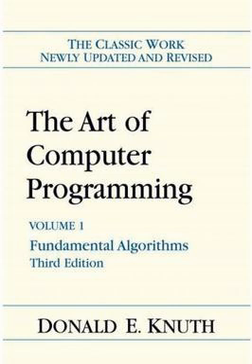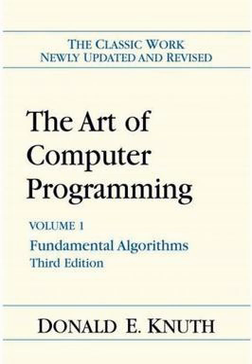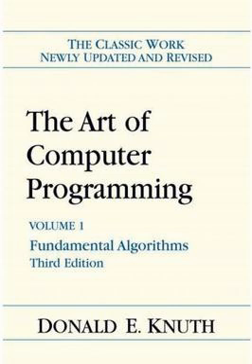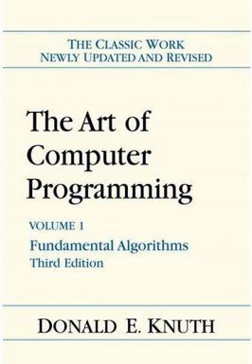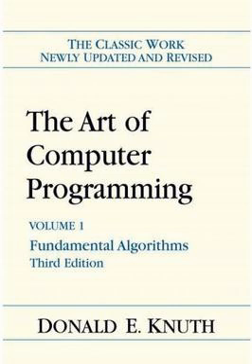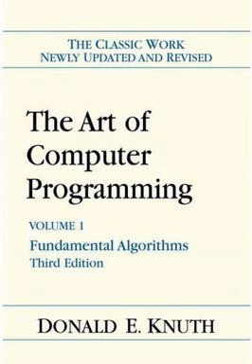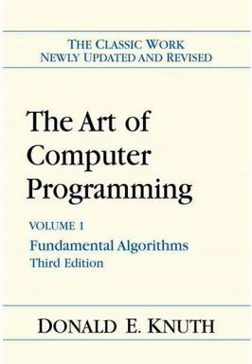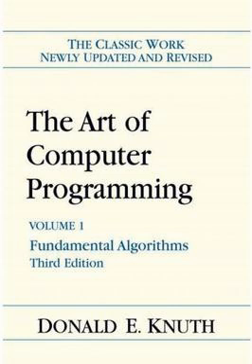The Art of Computer Programming | Wikipedia audio article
00:01:34 1 History
00:05:59 2 Assembly language in the book
00:06:49 3 Critical response
00:08:16 4 Volumes
00:08:26 4.1 Completed
00:09:10 4.2 Planned
00:10:00 5 Chapter outlines
00:10:11 5.1 Completed
00:10:20 5.1.1 Volume 1&#160;– Fundamental Algorithms
00:16:07 5.1.2 Volume 2&#160;– Seminumerical Algorithms
00:20:30 5.1.3 Volume 3&#160;– Sorting and Searching
00:24:31 5.1.4 Volume 4A&#160;– Combinatorial Algorithms, Part 1
00:26:26 5.2 Planned
00:26:36 5.2.1 Volume 4B, 4C, 4D – Combinatorial Algorithms
00:31:10 5.2.2 Volume 5&#160;– Syntactic Algorithms
00:31:40 5.2.3 Volume 6&#160;– The Theory of Context-free Languagessup&#91;7&#93;/sup
00:31:52 5.2.4 Volume 7&#160;– Compiler Techniques
00:32:04 6 English editions
00:32:14 6.1 Current editions
00:37:16 6.2 Previous editions
00:37:26 6.2.1 Complete volumes
00:39:51 6.2.2 Fascicles
00:42:47 6.2.3 Pre-fascicles
00:43:33 7 See also

- Socrates

SUMMARY
The Art of Computer Programming (sometimes known by its initials TAOCP) is a comprehensive monograph written by Donald Knuth that covers many kinds of programming algorithms and their analysis.
Knuth began the project, originally conceived as a single book with twelve chapters, in 1962. The first three volumes of what was then expected to be a seven-volume set were published in 1968, 1969, and 1973. The first published installment of Volume 4 appeared in paperback as Fascicle 2 in 2005.
The hardback Volume 4A, combining Volume 4, Fascicles 0–4, was published in 2011. Volume 4, Fascicle 6 ("Satisfiability") was released in December 2015, to be followed by Volume 4, Fascicle 5 ("Mathematical Preliminaries Redux; Backtracking; Dancing Links") in April 2019. Fascicles 5 and 6 are expected to comprise the first two thirds of Volume 4B.